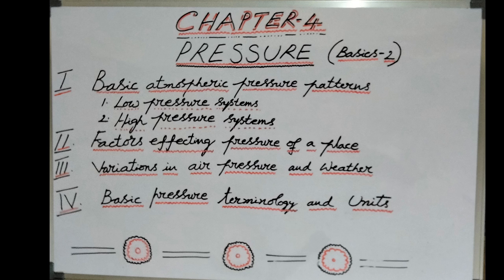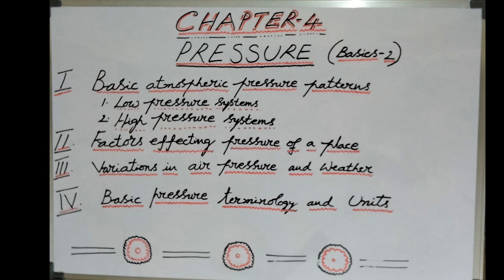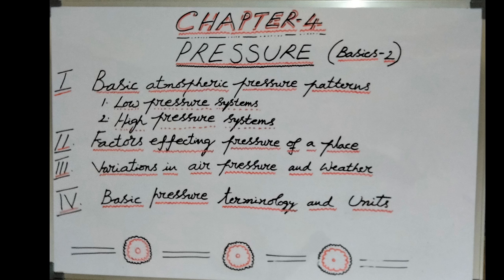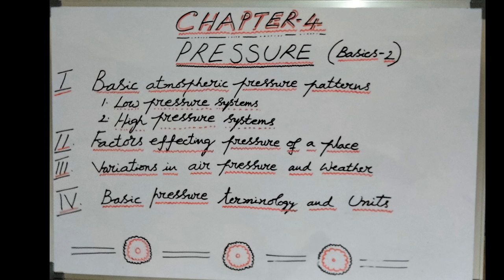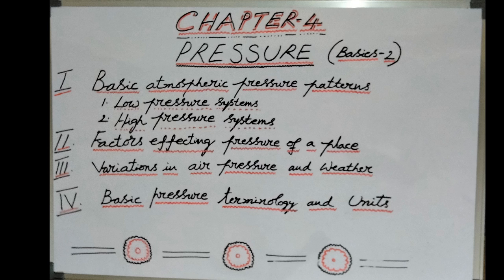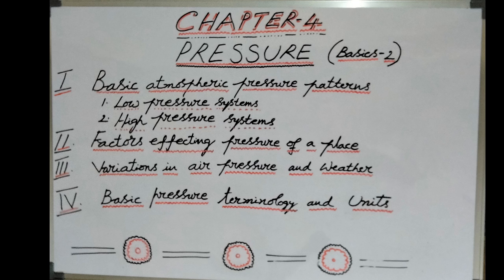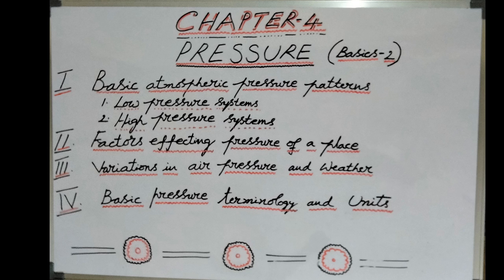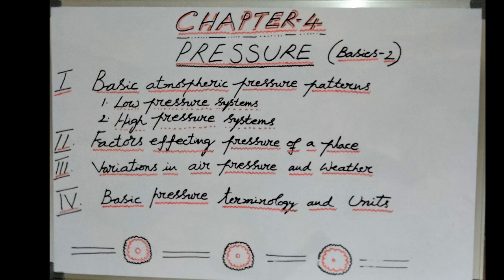Chapter 4 Pressure Basics 2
Atmospheric pressure patterns; Factors effecting pressure.